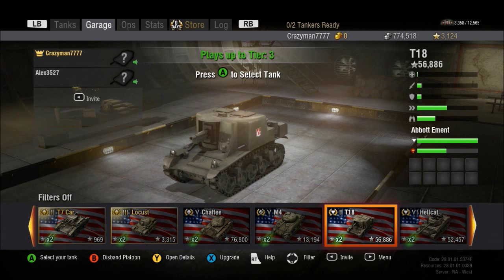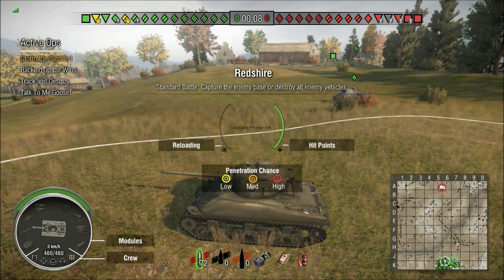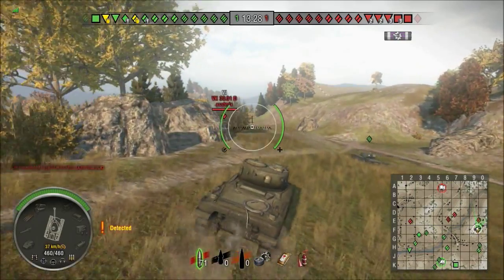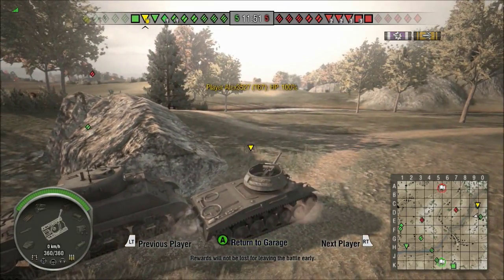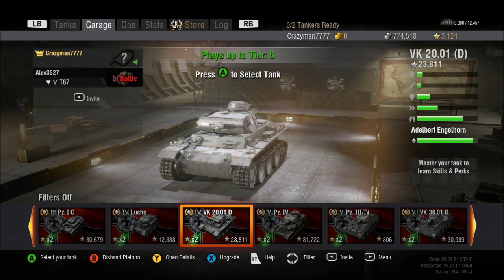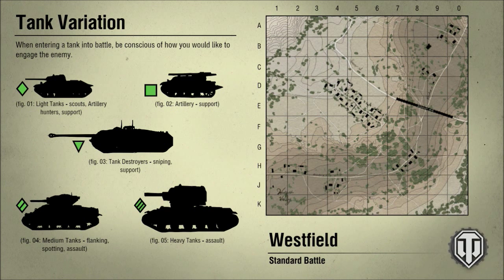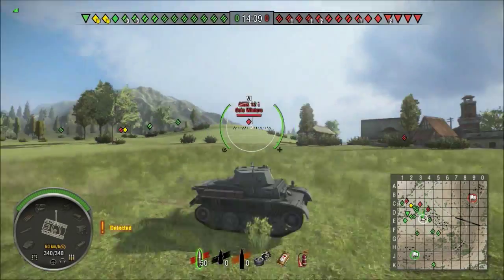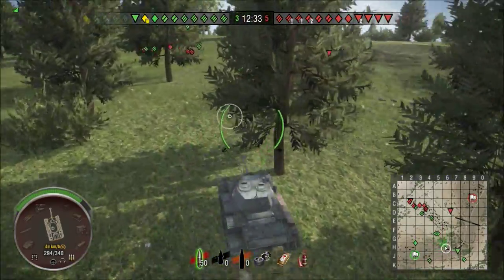Halo & Story/ Warning Signs ep.3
and tanks!